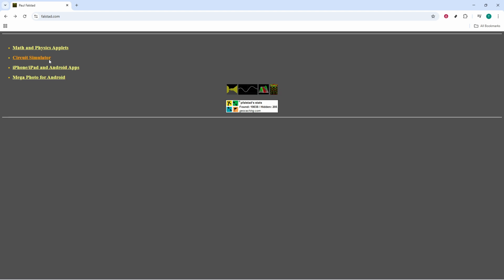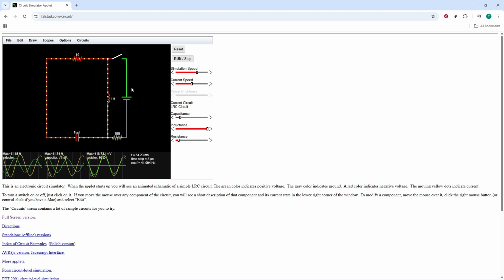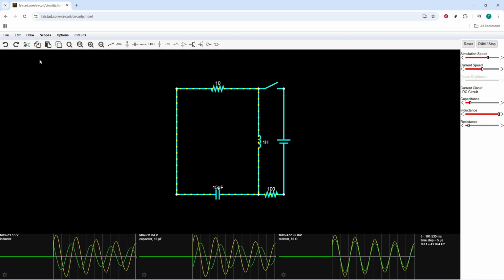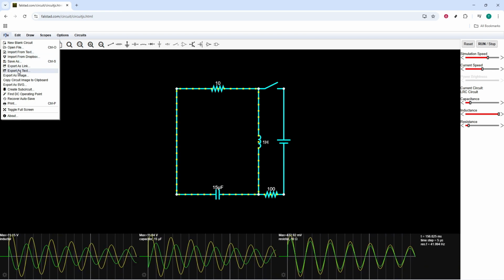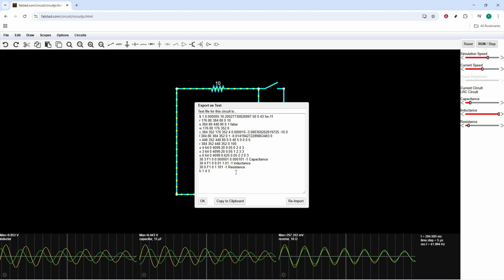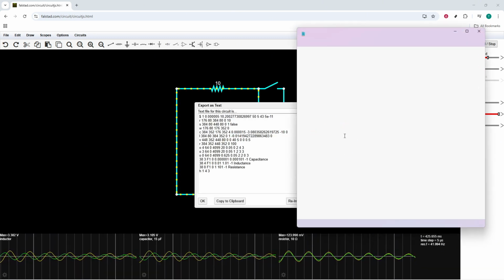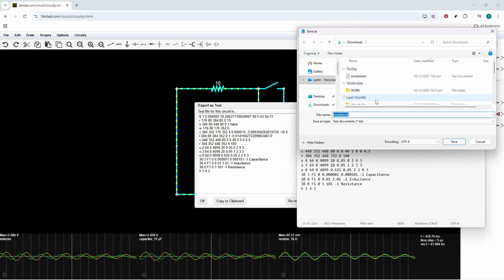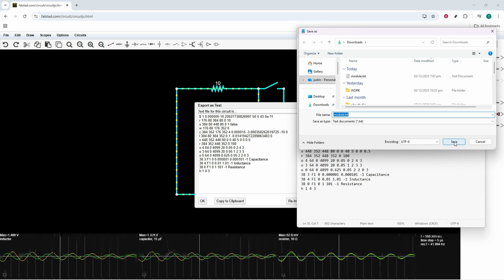How To Save Subcircuit In Falstad (2026 Guide)